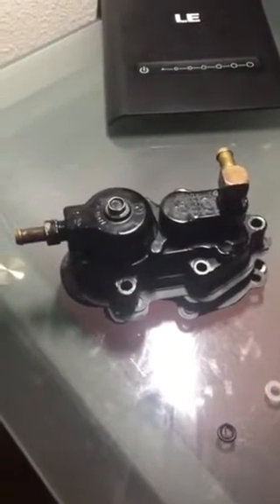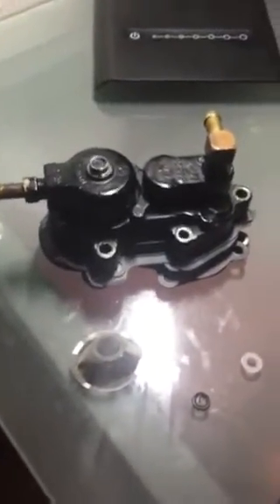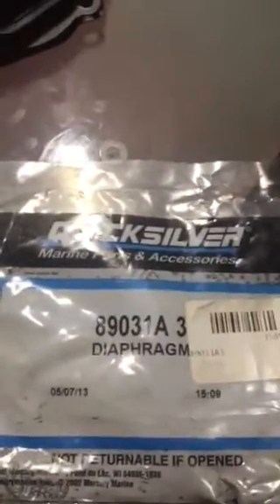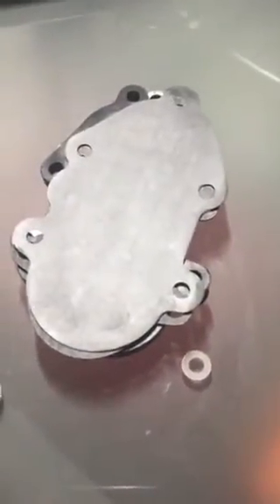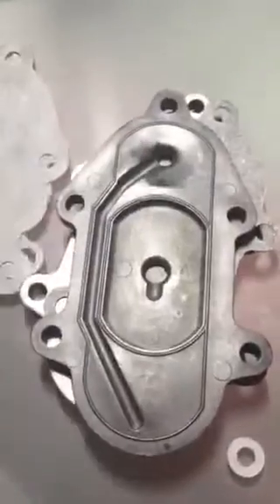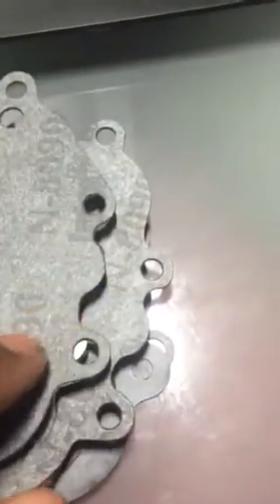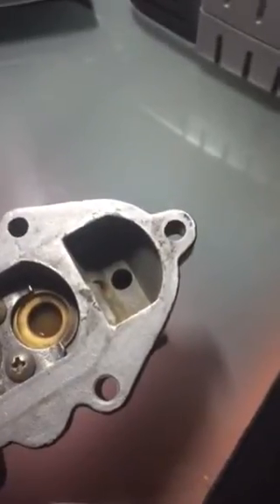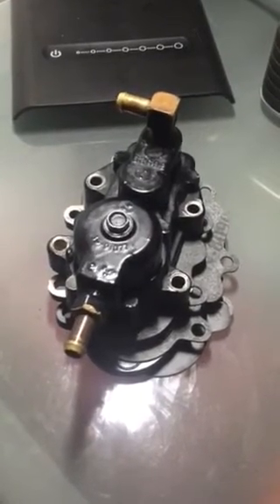Mercury 115 HP Inline 6 Fuel Pump Rebuild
The video provides instructions to rebuild/overhaul 1978 "old style" fuel pump. The rebuild also works for the 90 hp as well.